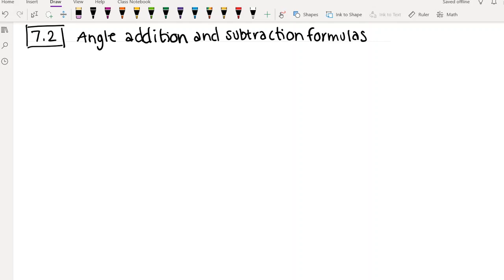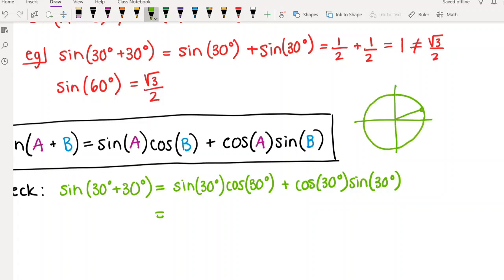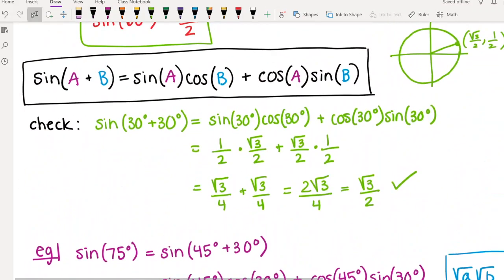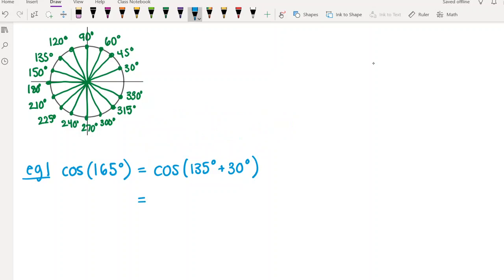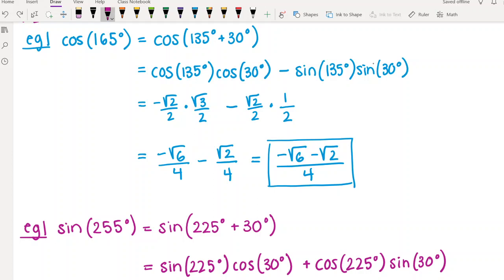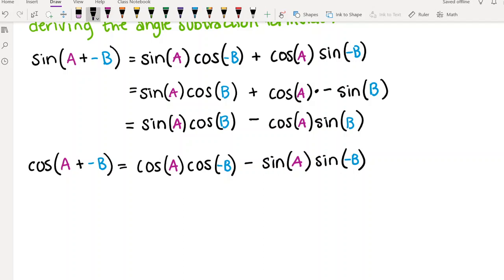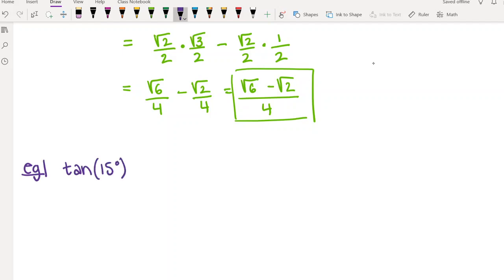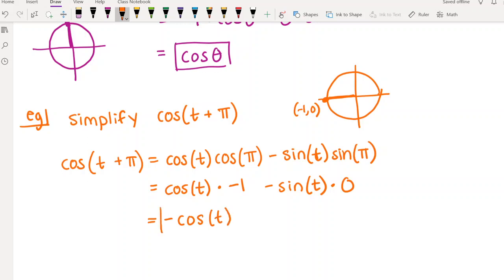142 Week 7 Video 3 (7.2: Angle Sum and Difference Formulas)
At 39:06 I accidentally dropped the square roots on the 2's. The correct answer should be (sqrt(6)-sqrt(2))/(sqrt(6)+sqrt(2))